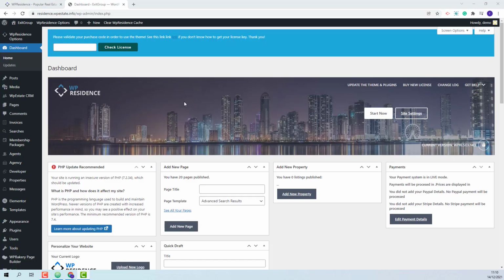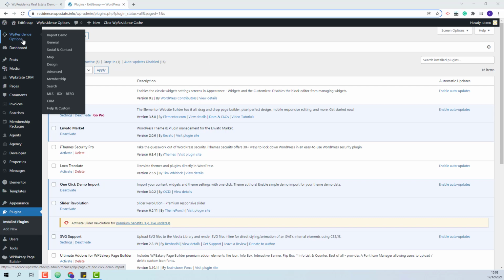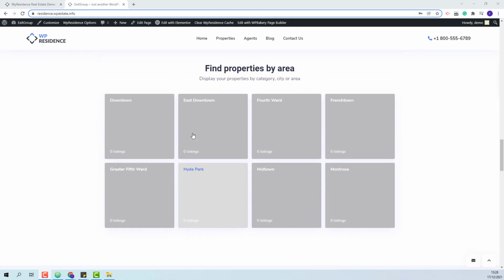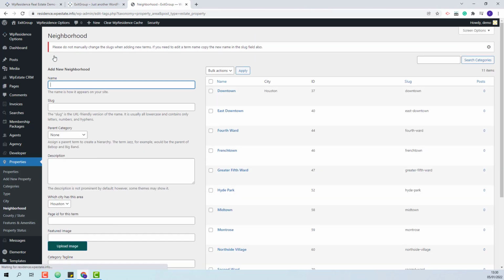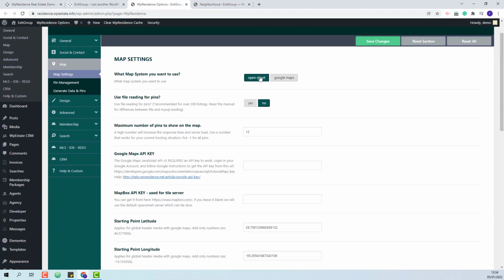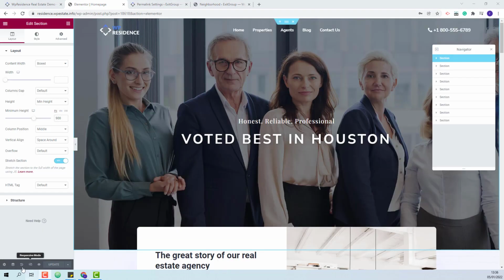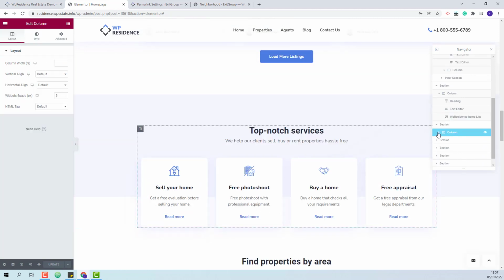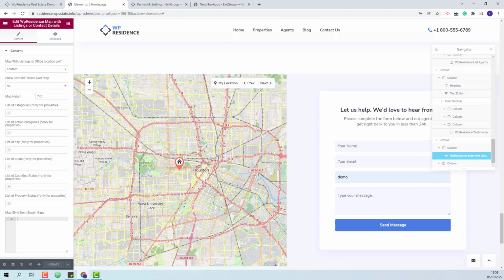How to import the Houston demo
In this video, we explain how to import the Houston demo after you install the WpResidence theme.

Timecodes

0:00 Intro
0:08 How to activate the theme
0:24 How to install the SVG support plugin
0:49 How to import the Houston demo content
1:27 How to set WP Residence Grids widget
3:03 How to add Theme Options settings: Logo/Map system/Advanced Search
3:30 How to set the permalinks
3:46 How to edit the homepage content